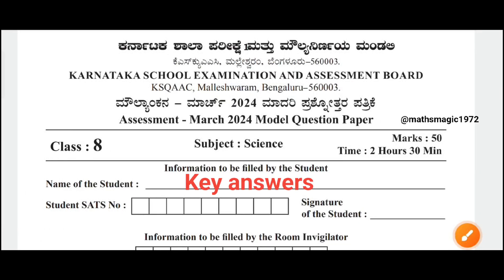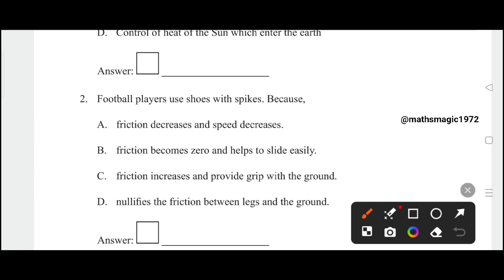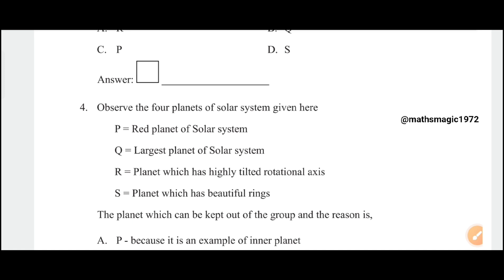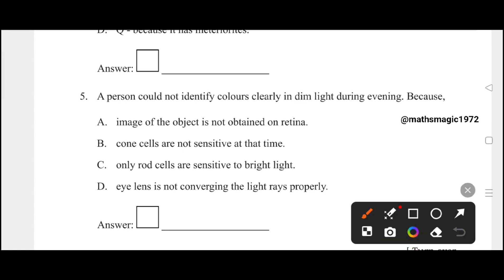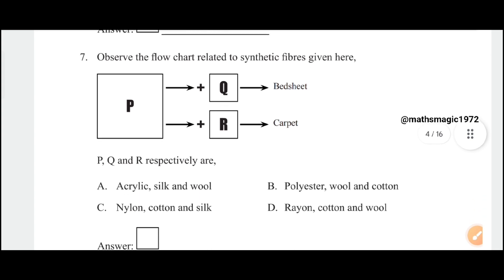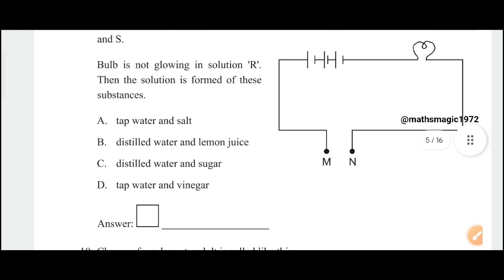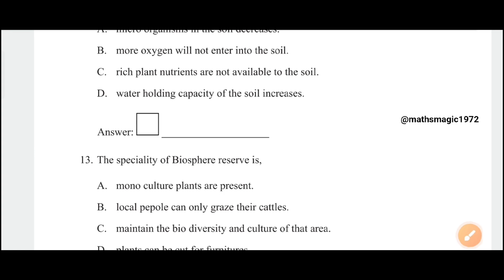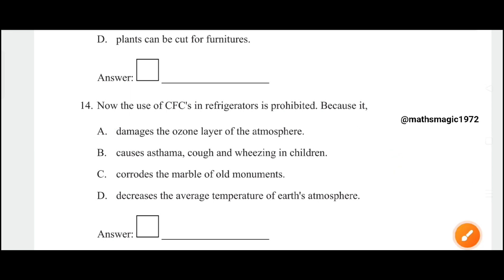Karnataka School Education Board Science Model Paper 2024 MCQ Key Answers Revealed!"